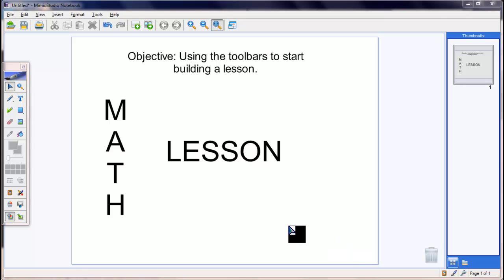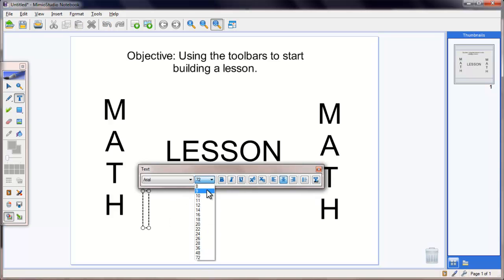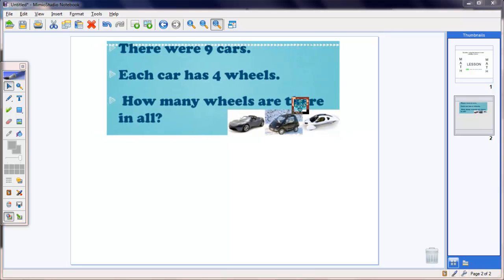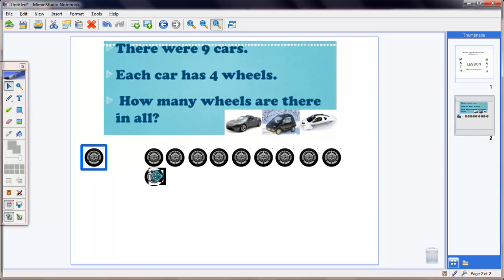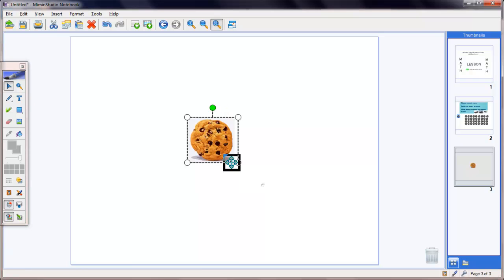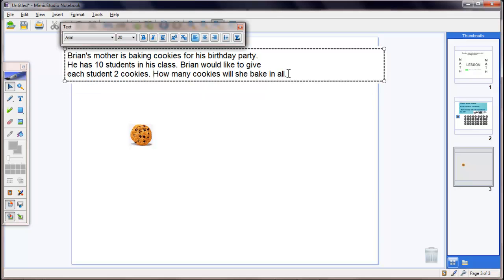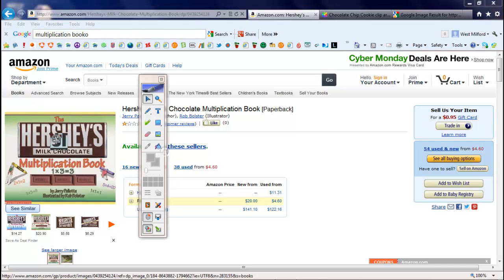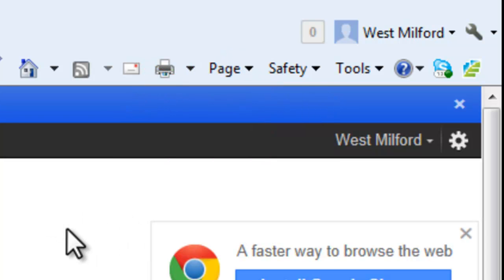Beginner: Mimio - Make a Lesson